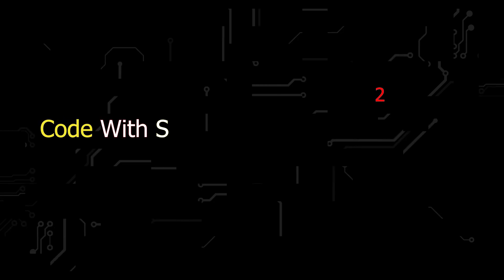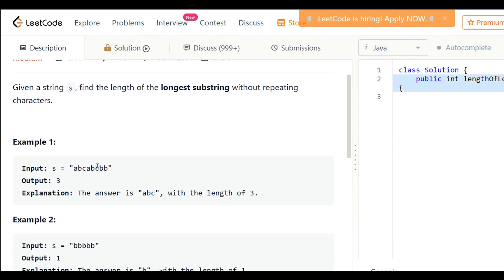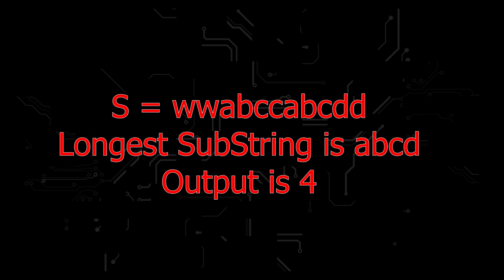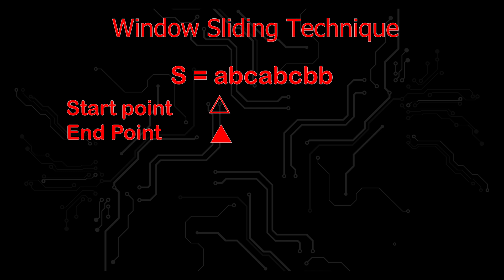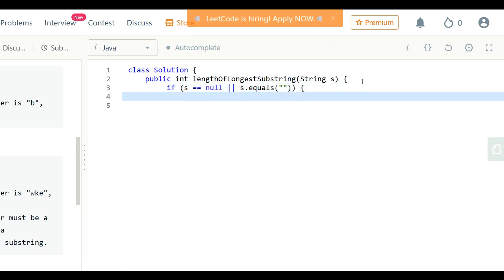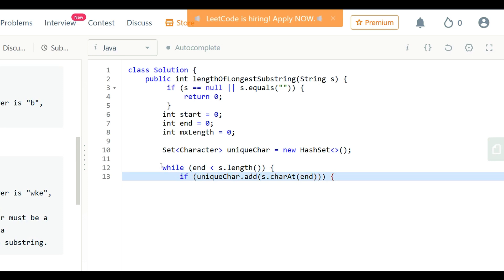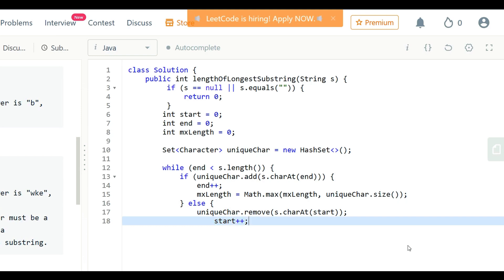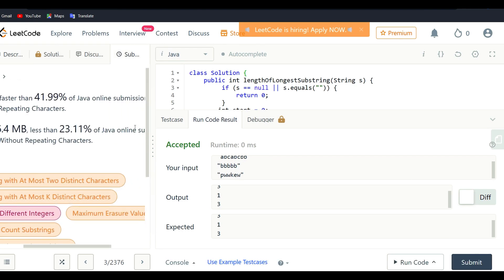#3 Longest Substring Without Repeating Characters Leetcode | CodeWithSSquare | leetcode solutions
Given a string s, find the length of the longest substring without repeating characters.

Example 1:
Input: s = "abcabcbb"
Output: 3
Explanation: The answer is "abc", with the length of 3.

Example 2:
Input: s = "bbbbb"
Output: 1
Explanation: The answer is "b", with the length of 1.

Example 3:
Input: s = "pwwkew"
Output: 3
Explanation: The answer is "wke", with the length of 3.
Notice that the answer must be a substring, "pwke" is a subsequence and not a substring.